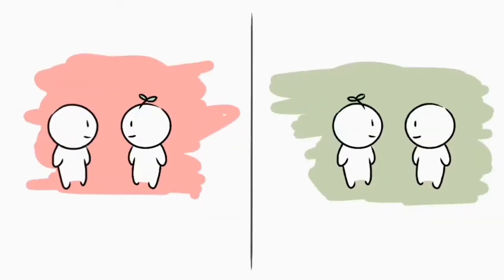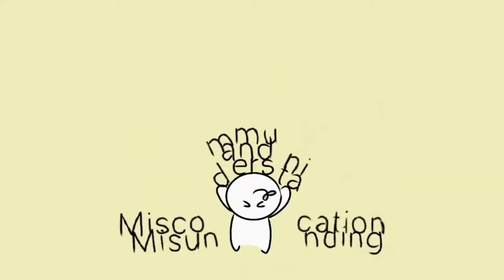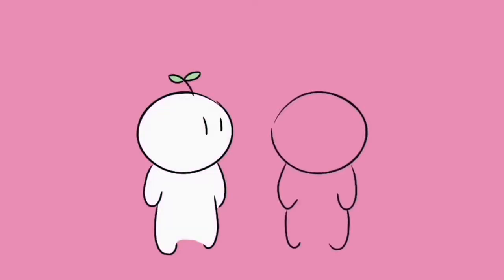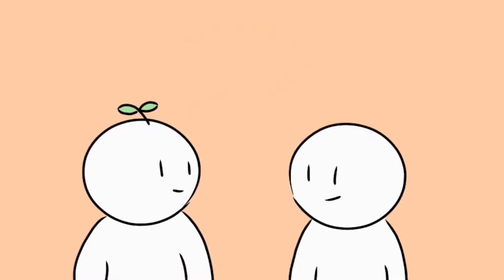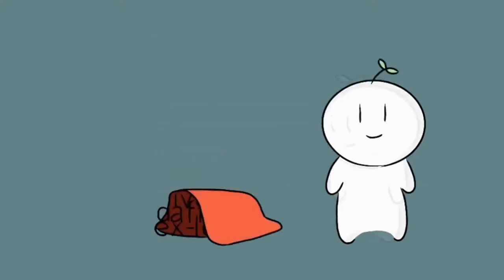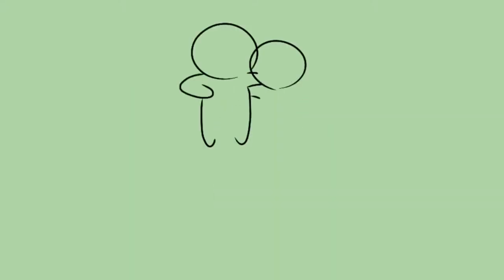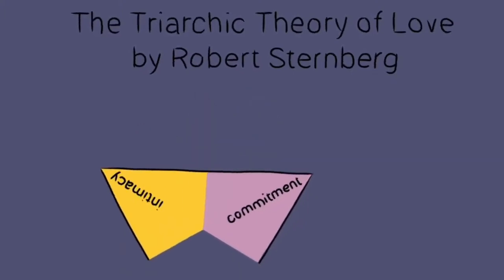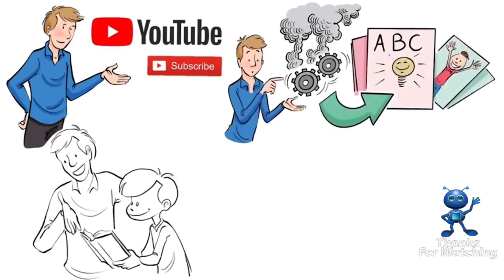7 Signs of an Incompatible Relationship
We previously did a video on signs of relationship compatibility. But what about signs that you're not compatible. While compatibility is no guarantee of longevity, studies show that it is directly related to the quality and satisfaction of our relationships. Simply put, the more compatible you and your partner are; the happier you’re likely to be with them.

Credits
Writer: Chloe Avanasa
Script Editor: Denise Ding
VO: Amanda Silvera
Animator: Andrew Allan
YouTube Manager: Cindy Cheong